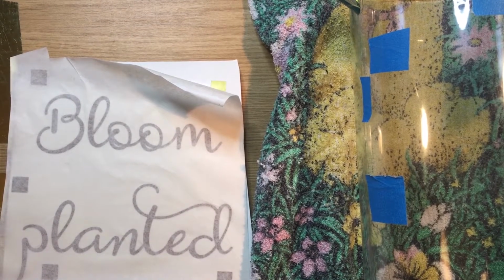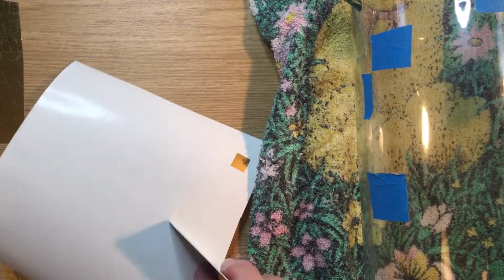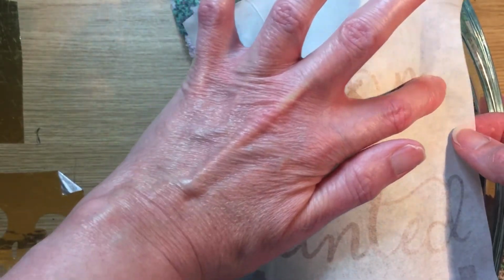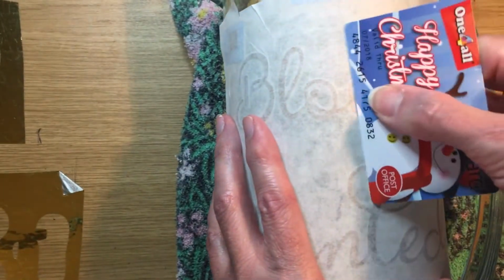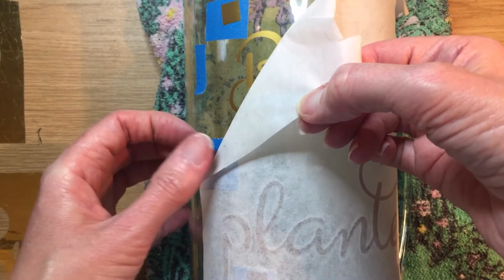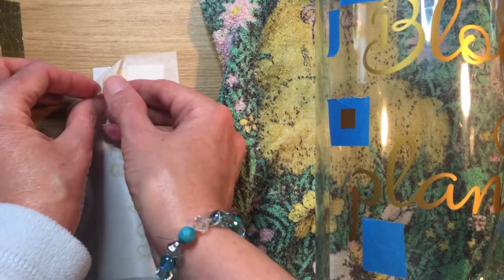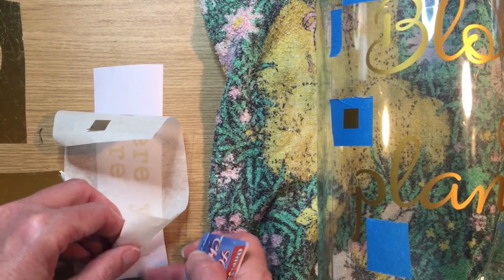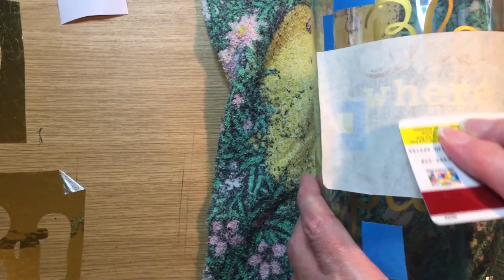Applying multiple layers of vinyl to a vase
Cut using my Brother 800 Scan N Cut. This was a tutorial made especially for my Face Book group while I was learning how to make and edit videos.